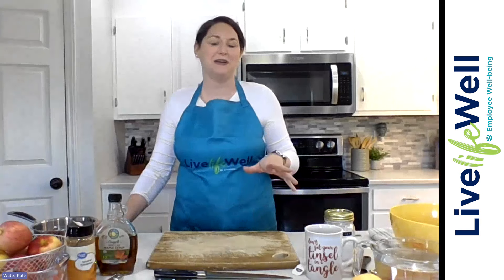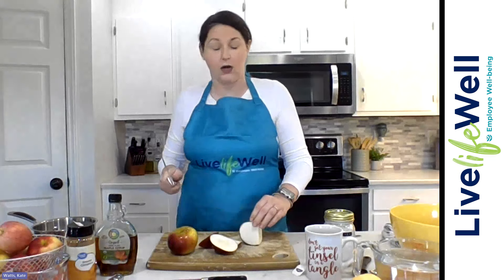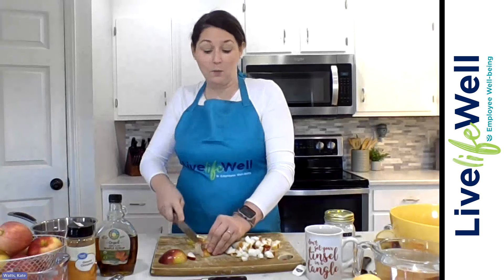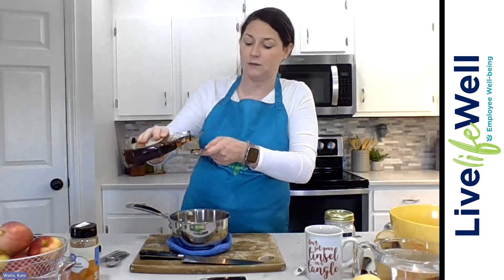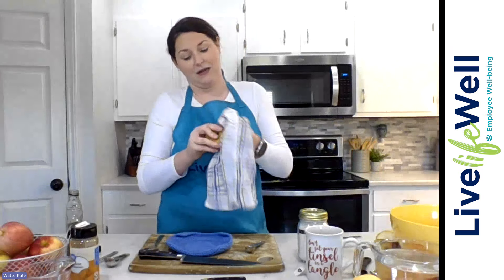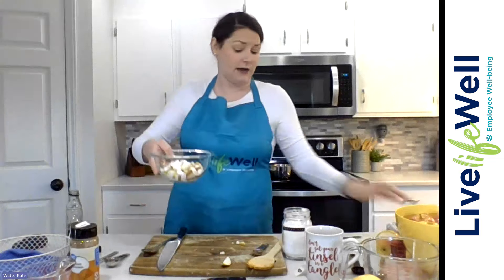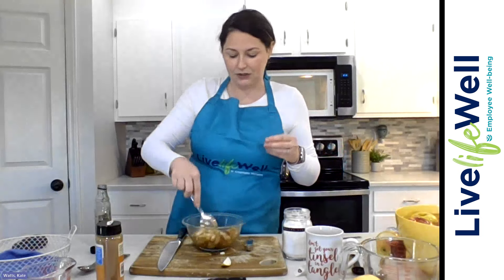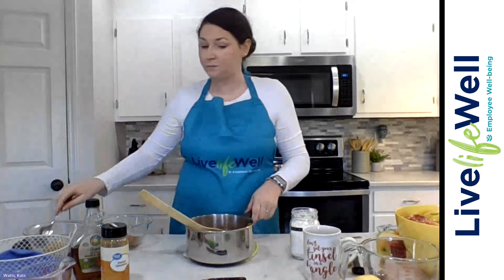Stewed Cinnamon Apples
Join dietitian Kate Watts as she prepares a comforting dish that is easy and versatile. Your sweet tooth will thank you!

INGREDIENTS
• 2 Apples (Granny Smith or Your choice)
• 1 tsp Cinnamon
• 1 tsp Maple Syrup
• 2 tbsp Water

INSTRUCTIONS
Dice apples into fairly uniform pieces.
Place a small saucepan or skillet on low heat, and add water, apples, cinnamon and maple syrup.  Cook, stirring regularly, for 20 minutes or until the apples have softened.  Add more water to the saucepan if needed.
Remove from heat and serve (see list below for serving suggestions).

TIPS FOR MAKING STEWED CINNAMON APPLES:
Dice apples into fairly uniform pieces.  They don't need to be exact, but cutting the apples into similar size pieces means they cook evenly.
Add in more water if needed.  If you find the saucepan dries out too quickly before the apples have softened, add a little more water in.
Double or triple the recipe.  Stewed apples store well in the fridge and the freezer, so make up a larger batch to keep on hand for easy breakfasts or desserts.
Place leftover stewed apples in an airtight container in the fridge for up to 4 days.  You can also freeze for up to 3 months.

SERVING SUGGESTIONS:
Serve apples over oatmeal or yogurt for breakfast, add chopped nuts and dried fruit, seeds, or drizzle of maple syrup over top.  Serve alongside pork tenderloin as a side. Serve apples with whipped topping as a dessert.

NUTRITION FACTS:
Servings Per Recipe: 4
Calories: 41

Sodium 1mg
Protein 0g
Vitamin C 3mg
Calcium 7mg
Iron 0mg
Potassium 75mg